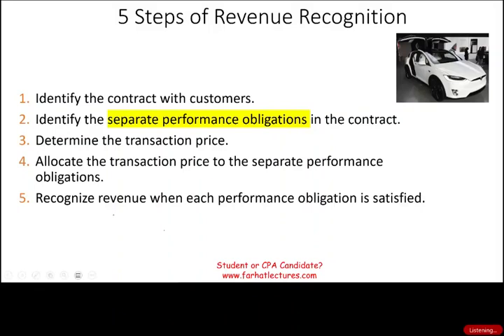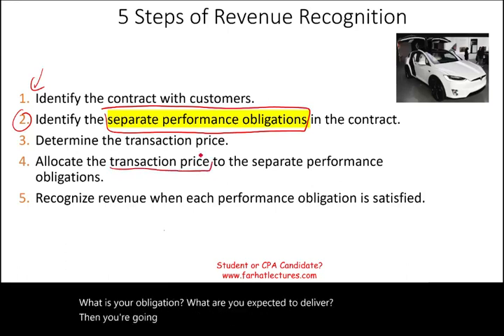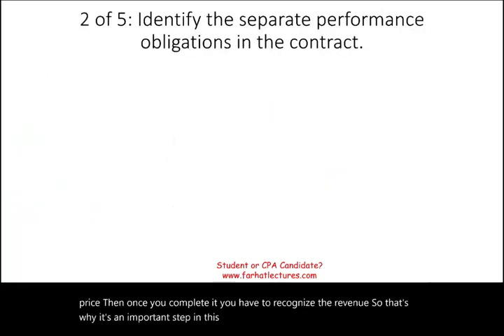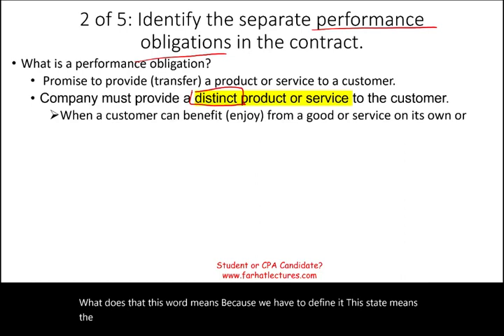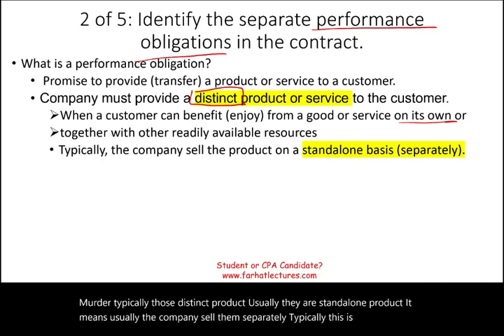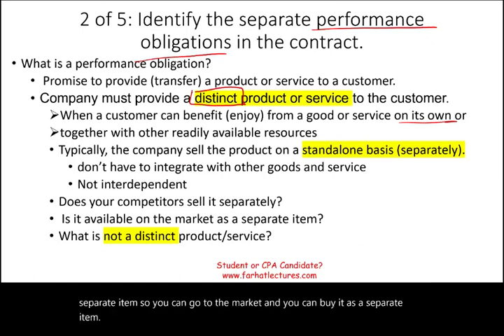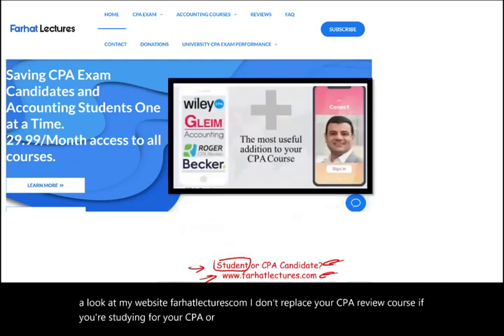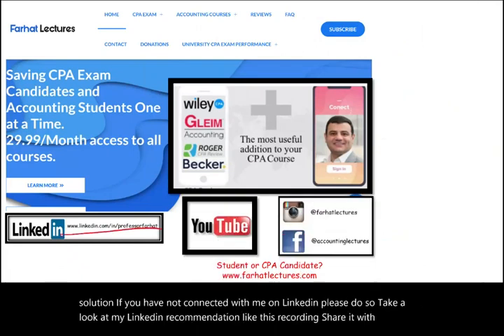Revenue Recognition ASC 606. Step 2: Identify the Performance Obligation(s)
In this session, I discuss step 2 in the revenue recognition 606 specifically identifying the performance obligations.